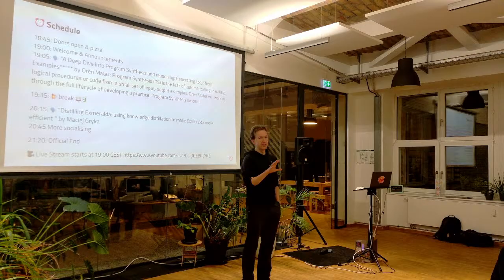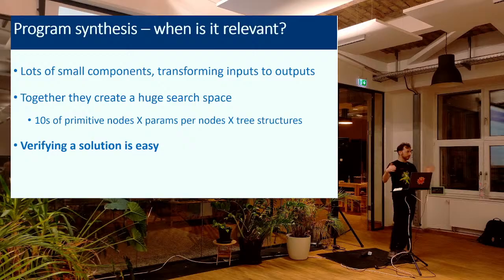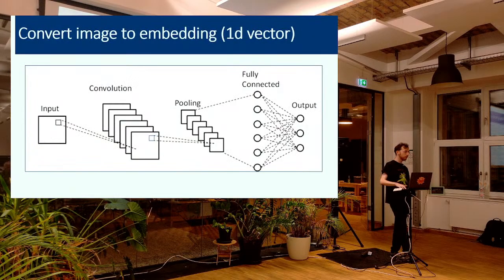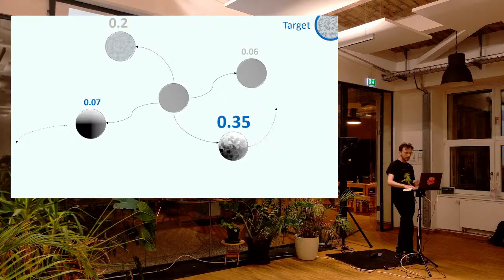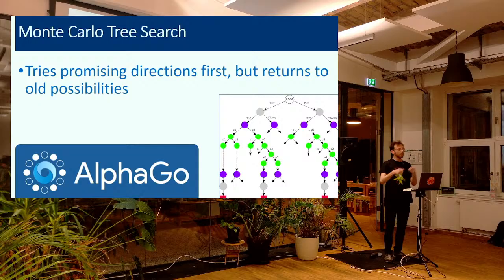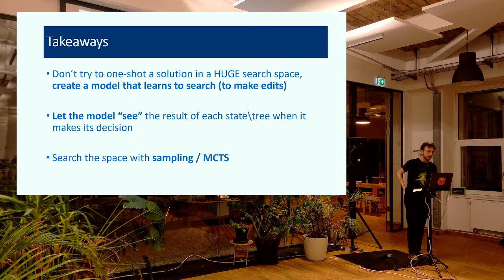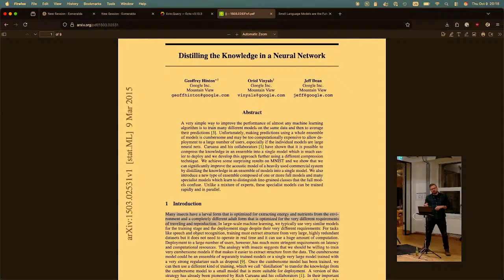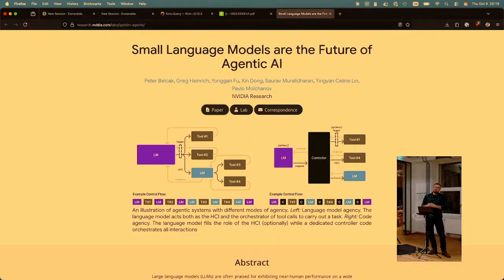Oct 9th, [In-Person] Elixir Meetup #113 - ML Crossove